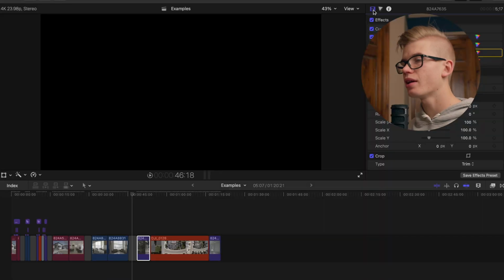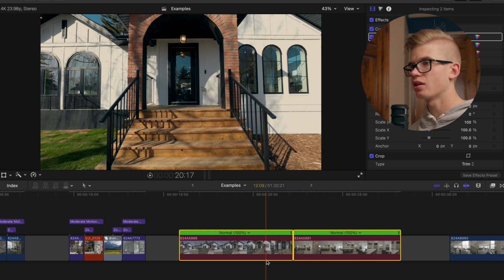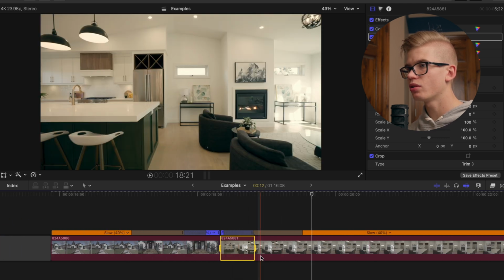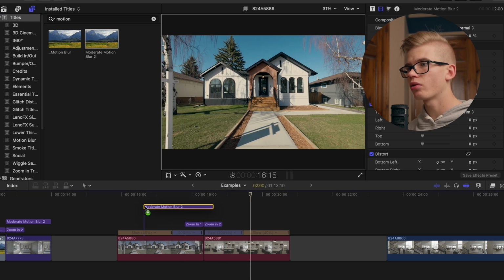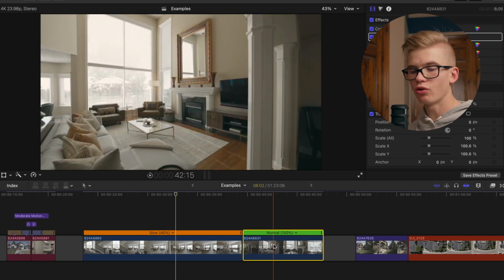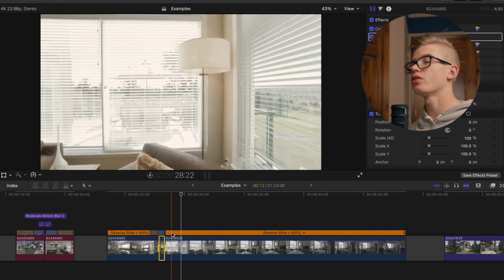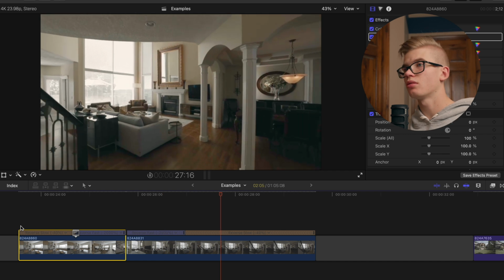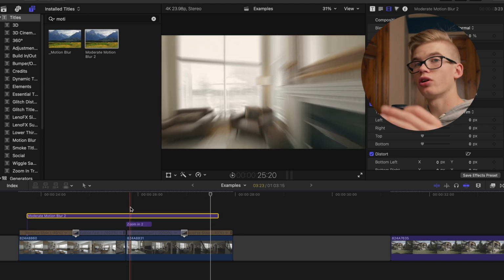How to Create Smooth SPEED RAMPS For Your Real Estate Videos | Final Cut Pro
This is a complete editing tutorial on how to create the popular and trendy speed ramps for your real estate videos. Everything unlocked...

🎵 Get premium music like this for FREE for 30 Day Trial ➡️

Phone Gimbal
Wireless Mic Set
Camera Bag
Vertical Mount
VND Filter
Neck Mount